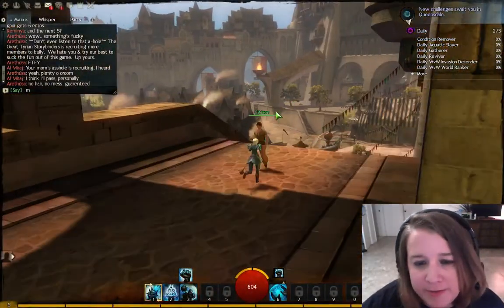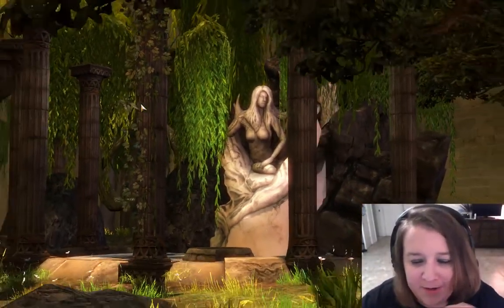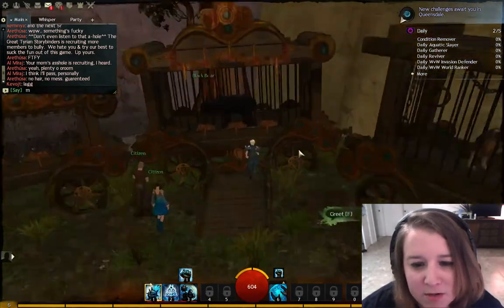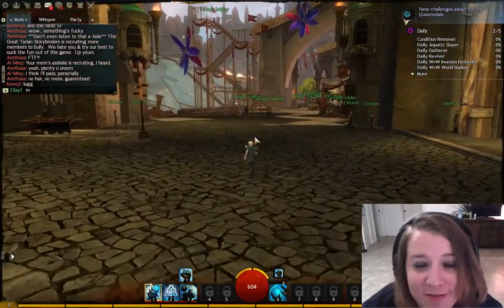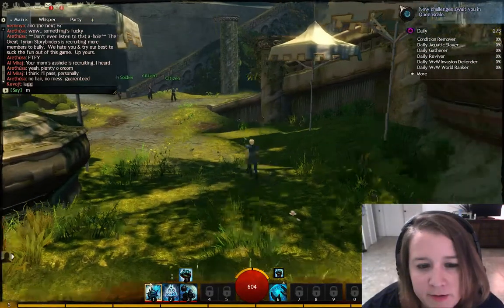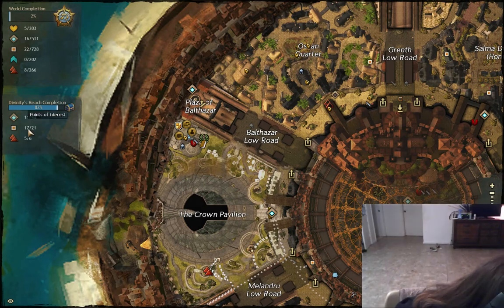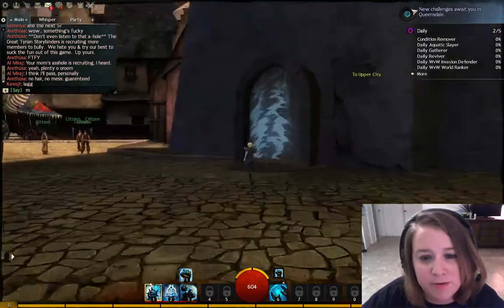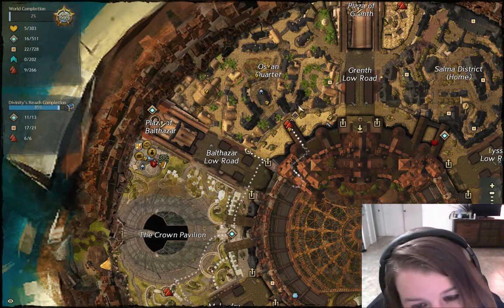Let's Play Guild Wars 2 #7 Guardian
Let's play some GW2!

Skype: Kaylas Nerdom

Steam: KeiraSakura